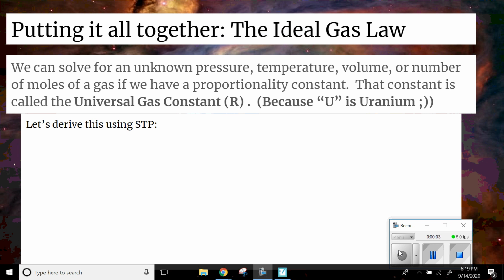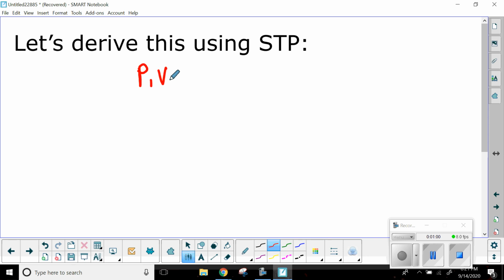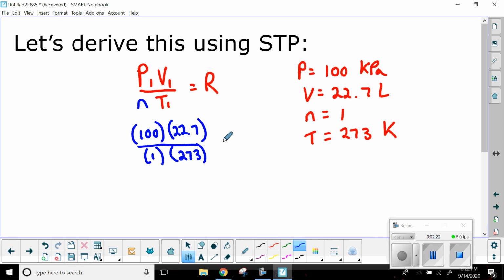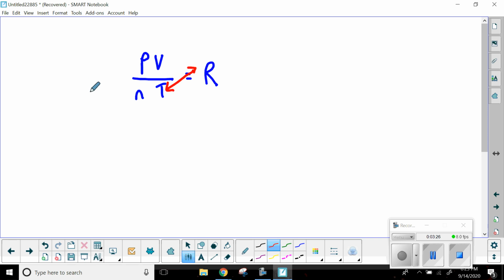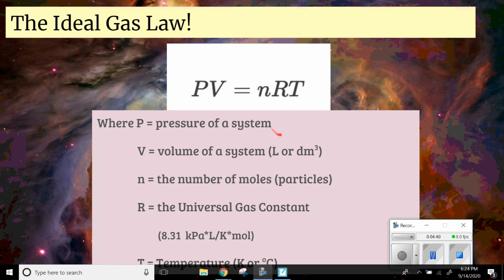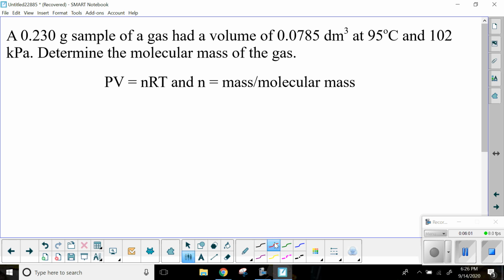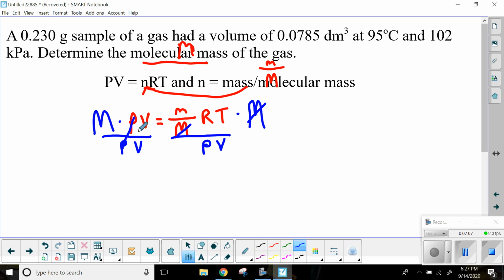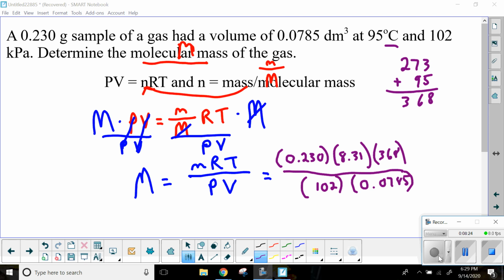Ideal Gas Law